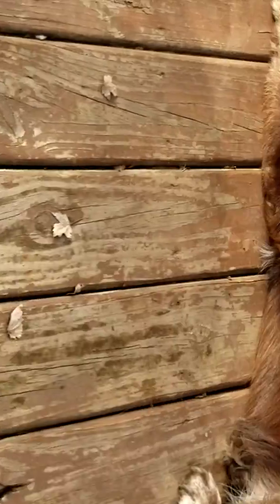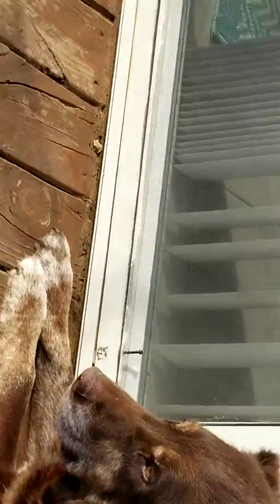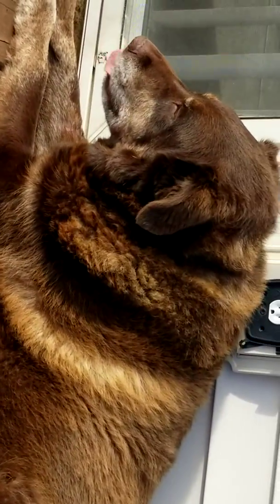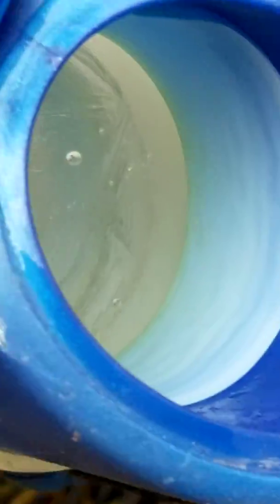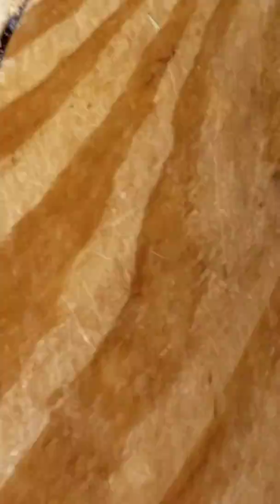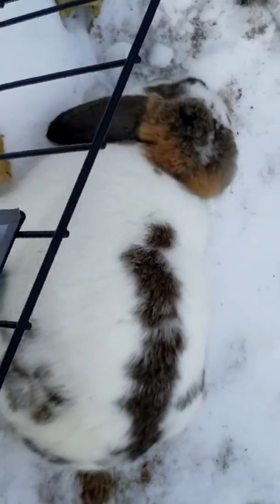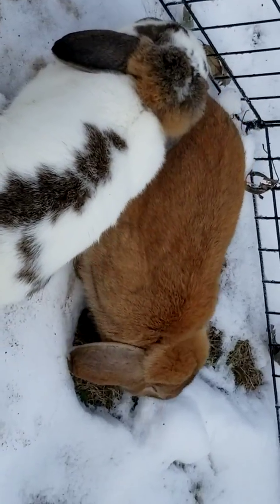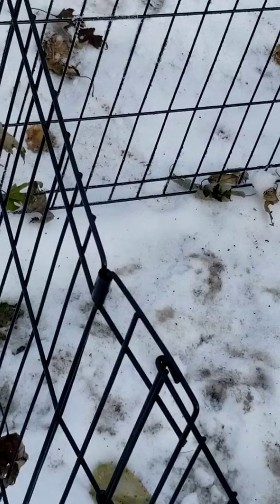Bunny vlog part #3 : Bunnies vs snow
Bunny vlog part #3: Bunnies vs snow is a kid friendly vlog with animals. There are 2 rabbits, a dog, and sometimes more creatures! These vlogs are posted at least once a month. Make sure you check out Bunny vlogs parts #1 and #2 !